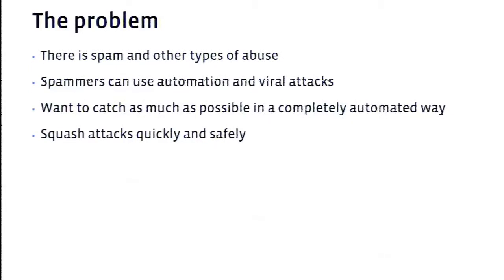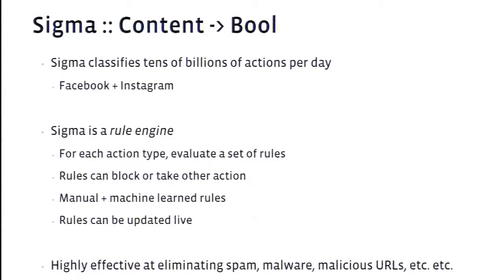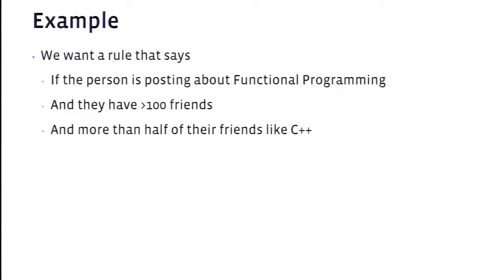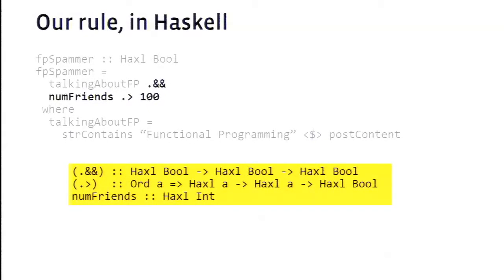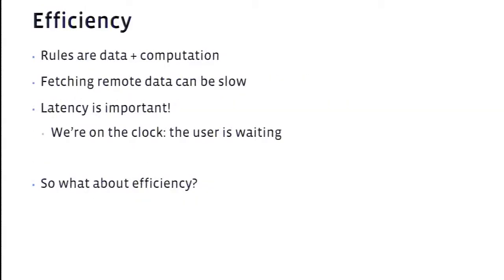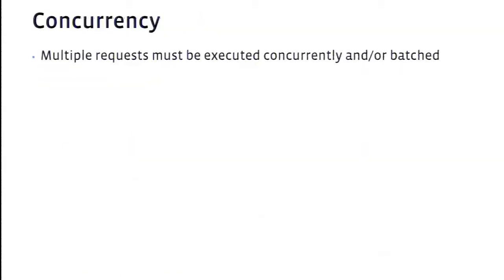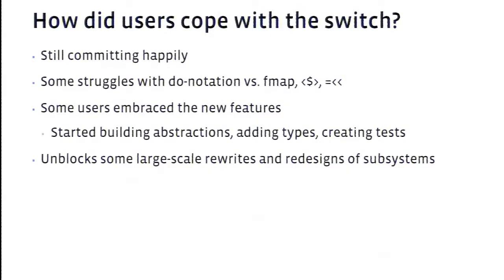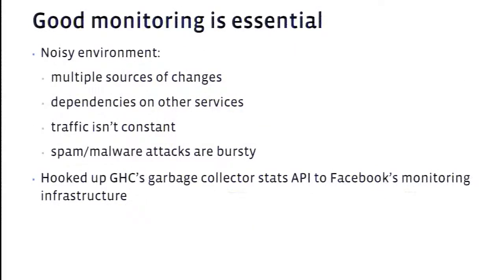[SPLASH-I] Fighting Spam with Haskell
Talk Title: Fighting Spam with Haskell
Presenter: Simon Marlow

Abstract:One of Facebook’s most important weapons in the fight against abuse is a system called Sigma. Sigma’s job is to proactively identify malicious content such as spam, phishing attacks, and links to malware. All of the bad content detected by Sigma is removed automatically so it doesn’t show up in your News Feed.

We recently completed a two-year-long major redesign of Sigma, which involved replacing the in-house FXL language previously used to program Sigma with Haskell. The Haskell-powered Sigma now runs in production, serving more than one million requests per second. Our codebase includes hundreds of thousands of lines of Haskell, and the spam-fighting team at Facebook, which runs to dozens of engineers, is now using Haskell day-to-day.

This was a long and complex migration, with many ups and downs. In the talk I’d like to explain what led us to choose Haskell, and share some of the experiences and lessons we’ve learned along the way.